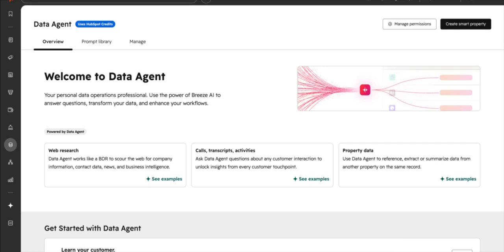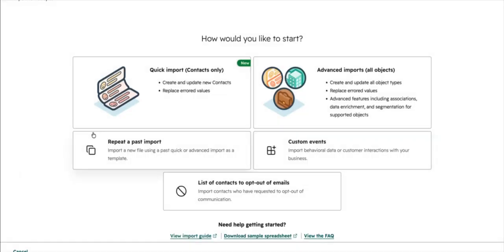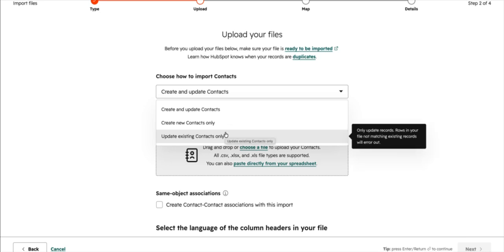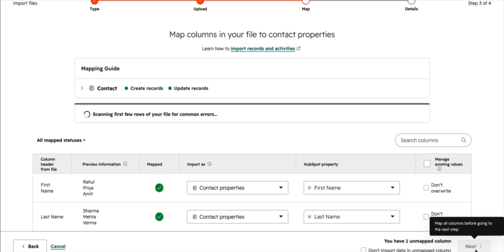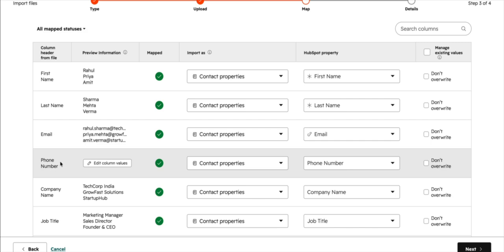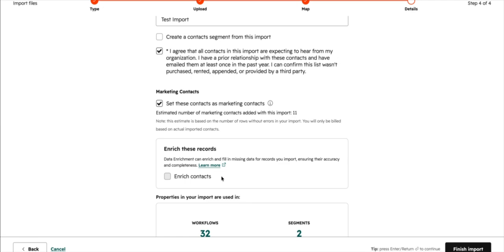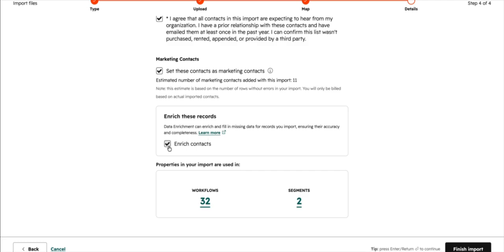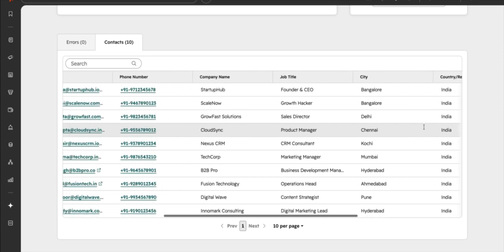How to Import Contacts in HubSpot from CSV + AI Data Enrichment (Step-by-Step)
Learn how to import contacts, deals, and tickets into HubSpot CRM from a CSV file and use HubSpot's AI data enrichment to automatically fill in missing fields like company location, state, and country.

In this HubSpot tutorial, I walk you through the full import workflow: choosing between Quick Import and Advanced Import, mapping CSV columns to HubSpot properties, protecting your existing email and phone data from being overwritten, setting up marketing contacts, and using HubSpot AI to enrich your imported records.

Whether you are importing 10 contacts or 10,000, the same workflow applies to companies, deals, tickets, products, projects, calls, and tasks.

⏱ Chapters
0:00 Introduction
0:21 Navigating to Data Integration in HubSpot
1:14 Quick Import vs Advanced Import
1:53 Selecting the data type (contacts, deals, tickets)
2:33 Choosing create, update, or both
3:29 Uploading your CSV file
3:52 Mapping CSV columns to HubSpot properties
4:59 How to avoid overwriting existing data
5:45 Naming your import and creating contact segments
6:14 Setting contacts as marketing contacts
6:37 Using HubSpot AI data enrichment (auto-fill missing fields)
7:48 Reviewing workflow associations
7:59 Finishing the import and reviewing the summary

What file formats does HubSpot support for CSV import?
HubSpot supports CSV, XLS, and XLSX files for contact, company, deal, and ticket imports.

How does HubSpot AI data enrichment work?
HubSpot AI searches the web through its data agents to fill in missing fields on your imported records. For example, if your CSV has a company name like Tata Motors but no location, HubSpot can auto-fill the state as Jamshedpur and the country as India. AI enrichment is available on paid HubSpot subscriptions.

How do I stop HubSpot from overwriting my existing CRM data?
During the property mapping step, set sensitive fields like email and phone number to "Don't overwrite." HubSpot will preserve your existing values and only fill in missing fields.

What is the difference between Quick Import and Advanced Import in HubSpot?
Quick Import handles contacts only and replaces error values. Advanced Import supports all object types, associations, AI data enrichment, and repeat imports. Use Advanced Import for full flexibility.

Can I import deals and tickets the same way as contacts?
Yes. The same Advanced Import flow supports contacts, companies, deals, tickets, products, projects, calls, and tasks.

Do I need a paid HubSpot plan to use AI enrichment?
Yes. AI data enrichment, which auto-fills missing fields like company location, industry, state, and country, is only available on paid HubSpot subscriptions.

💬 Have a HubSpot question or a use case you want me to cover? Drop it in the comments.